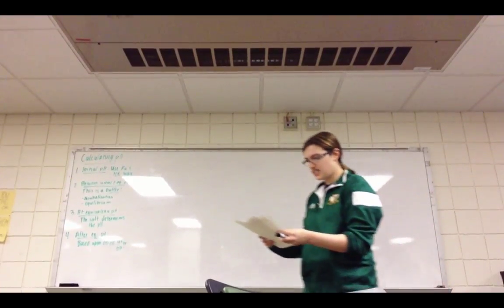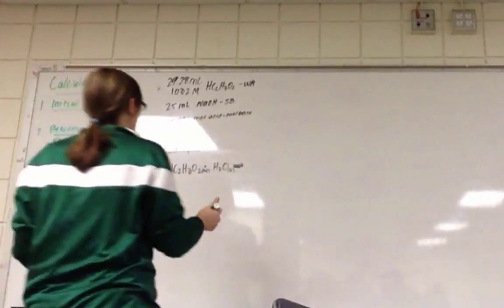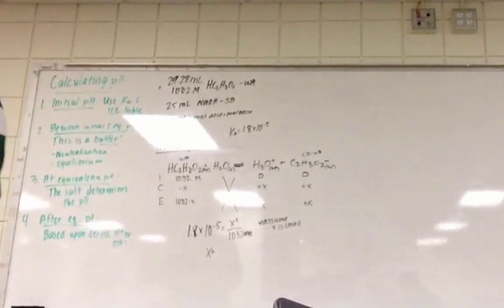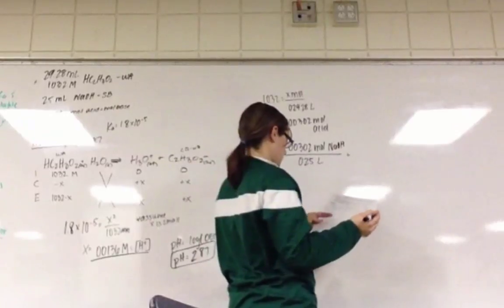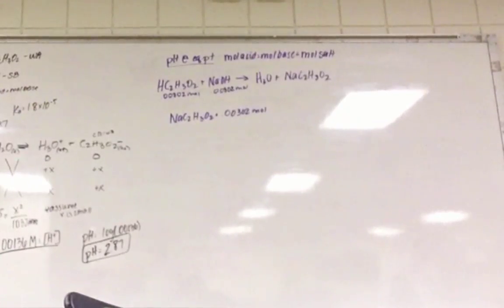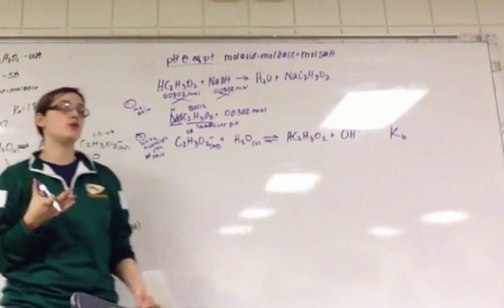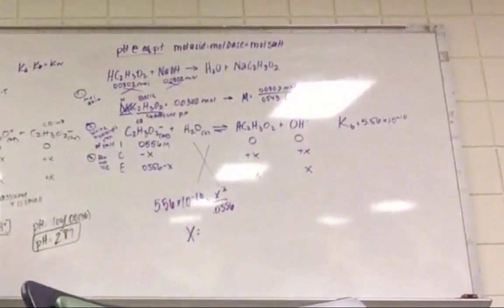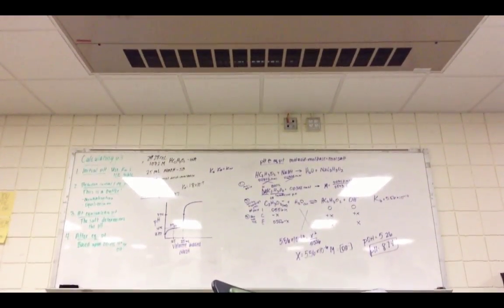Weak Strong Titration Example 2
Example 2 from the practice packet (pg. 16)